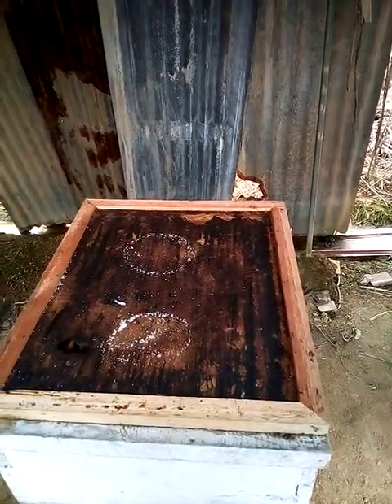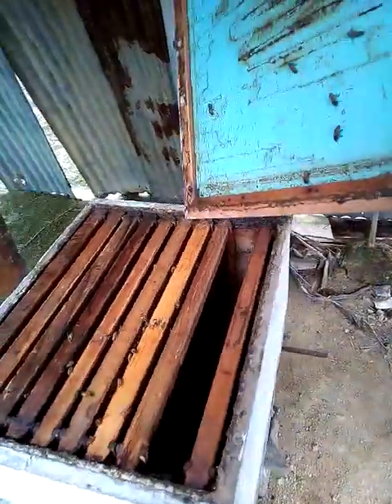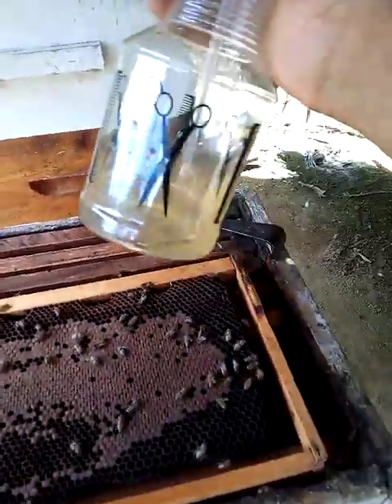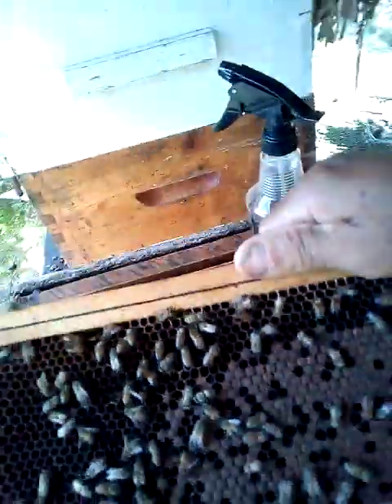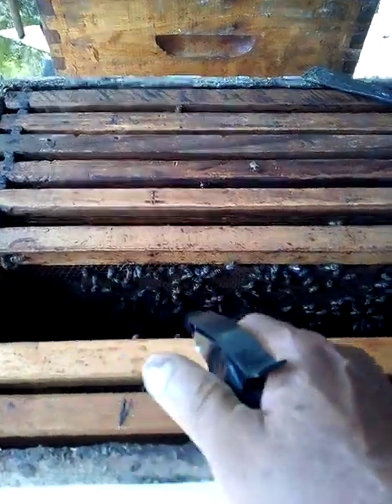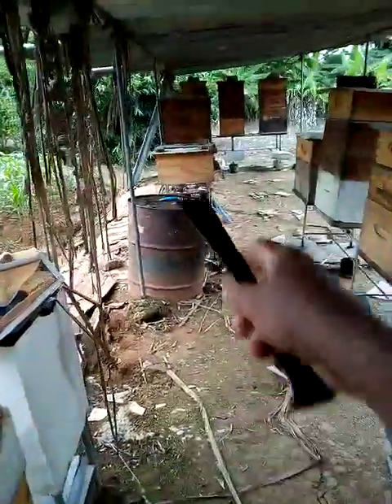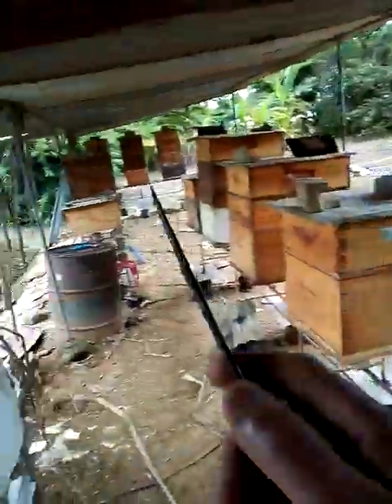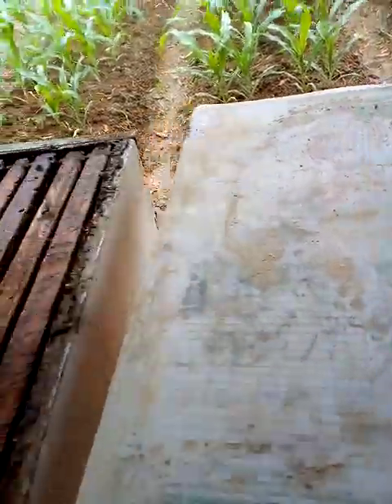Honey water spray 🤞.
Sir do, uniting bees can be done in various ways. I have chosen to use the method which will work the fastest due to the amount of emerging brood and the fact that there is a good amount of bees in the nucli to keep it warm.